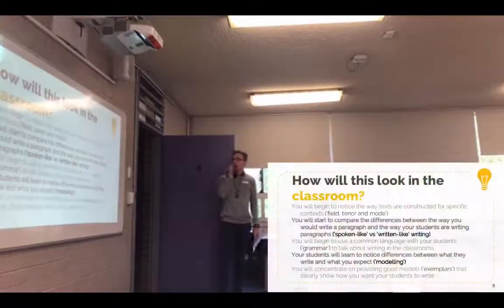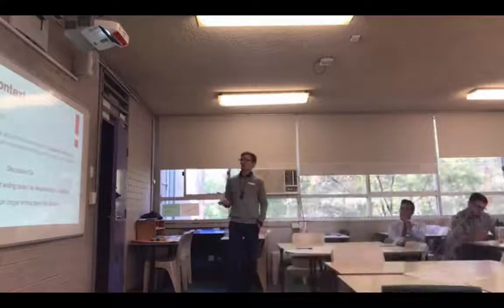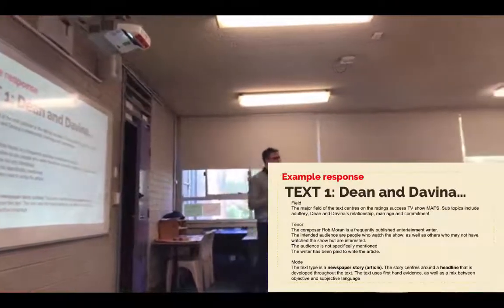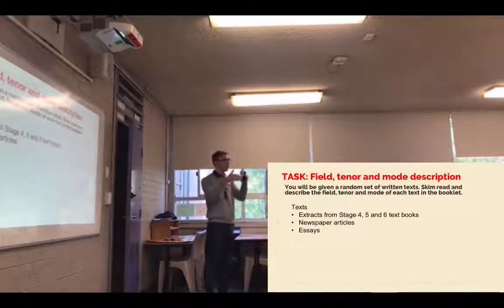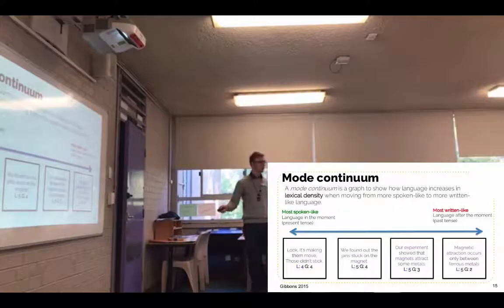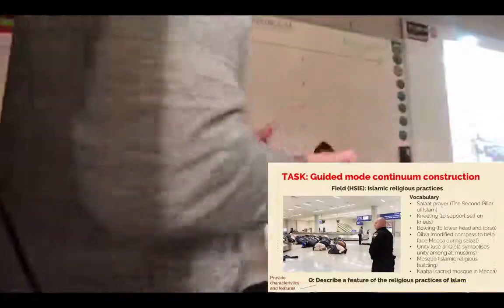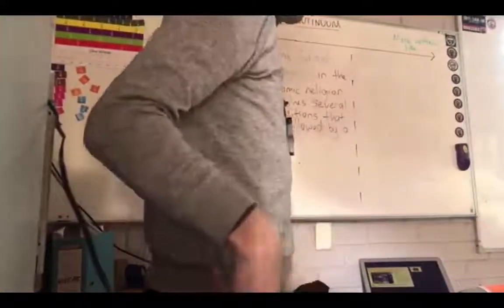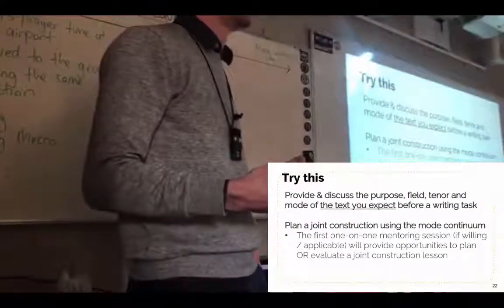1 TAW: Session 1 - Writing Within A Context (7 May 18)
This TAW session was recorded on 7th May 2018. The main content of the seminar covers basic contextual features of writing (purpose, field, tenor and mode 'FTM' of a text). It provided an activity to develop teacher understanding of FTM. Discussions about the differences between spoken-like and written-like language aimed were centred around the use of a mode continuum to joint construct sentences.